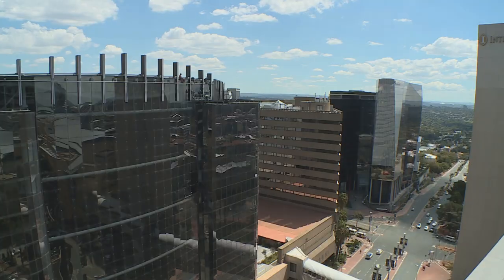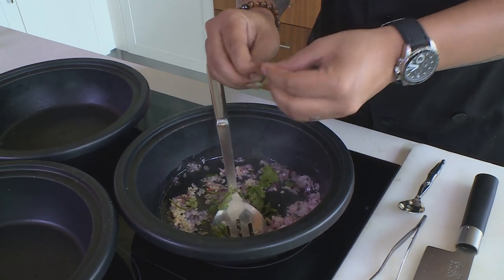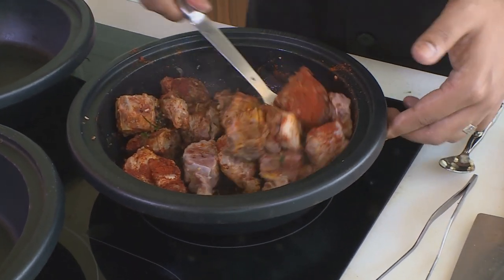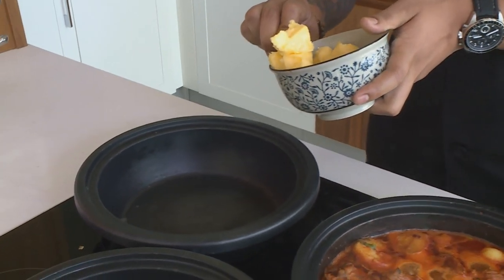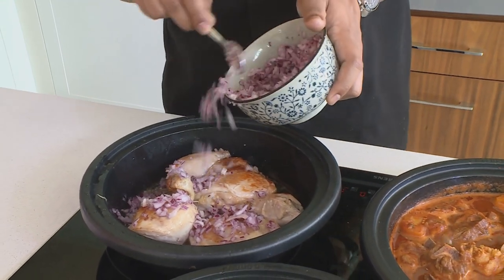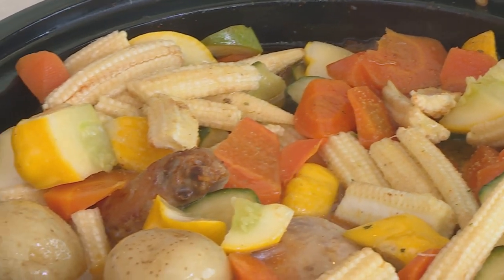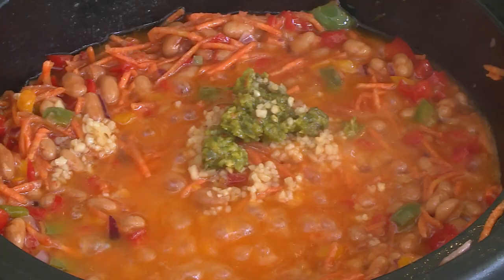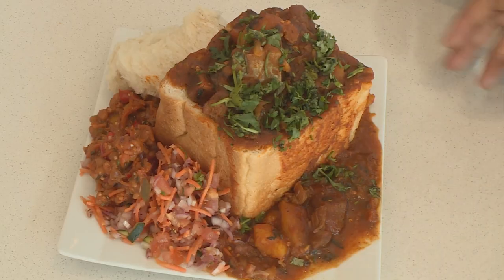Food Mela : Sylvester Nair's Africa-Day Menu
Africa’s diversity enriches our cultural life and lifestyle in so many ways – and Chef Sylvester Nair has tapped into our shared heritage for his special Africa-Day inspired menu – with tasty lamb bunny chow, spicy chicken potjiekos and tangy chakalaka.